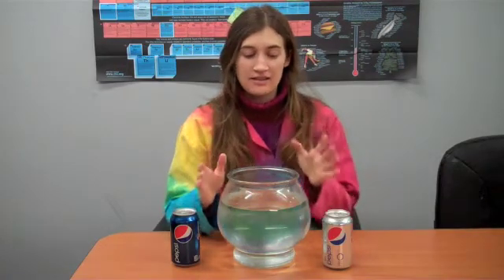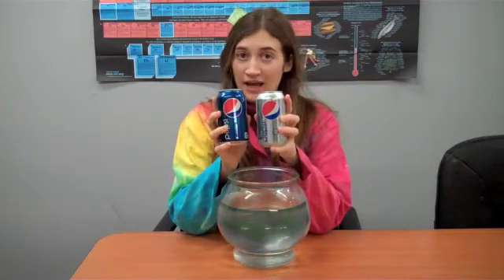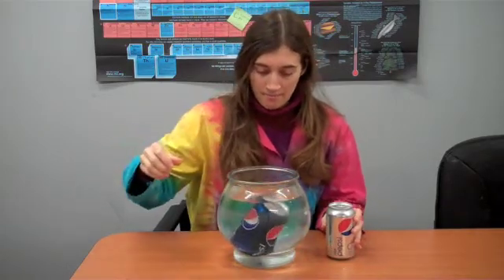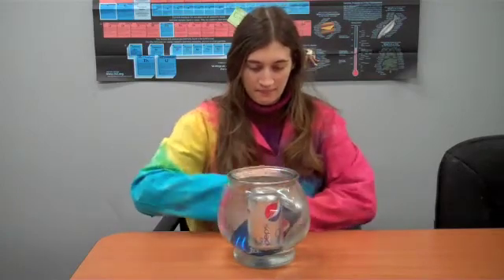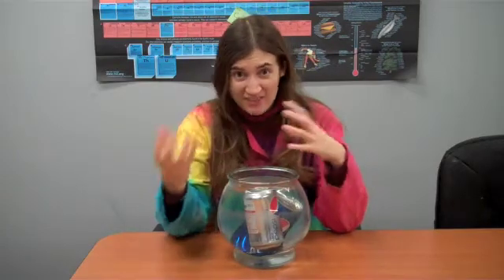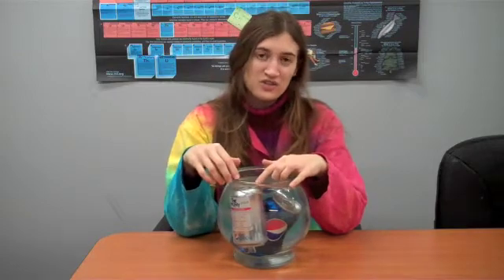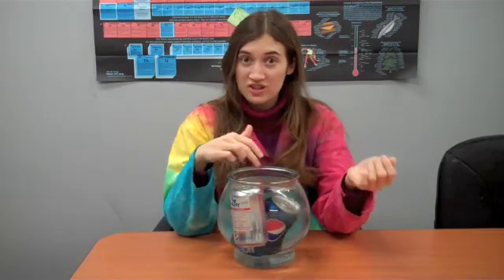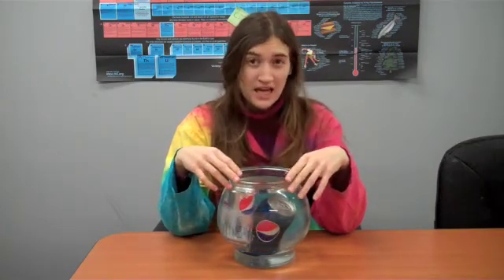Sink or Float?: a fun, at-home science experiment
Is "lite soda" really light?  Find out in this experiment.